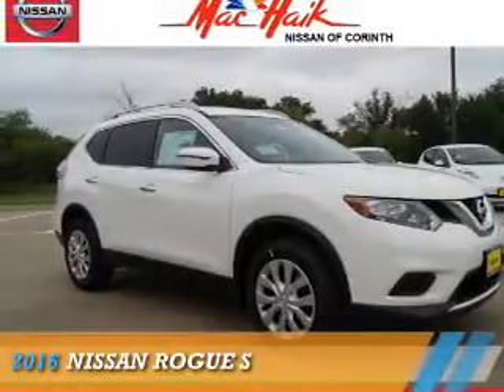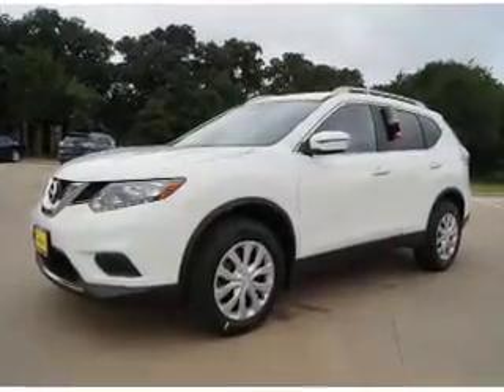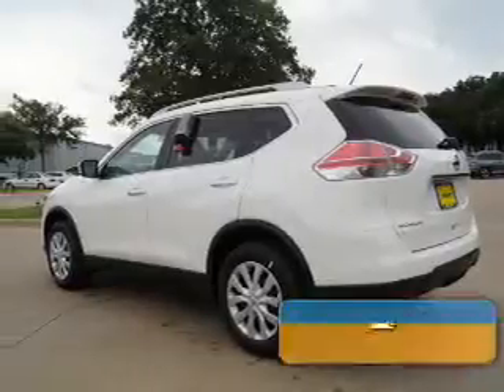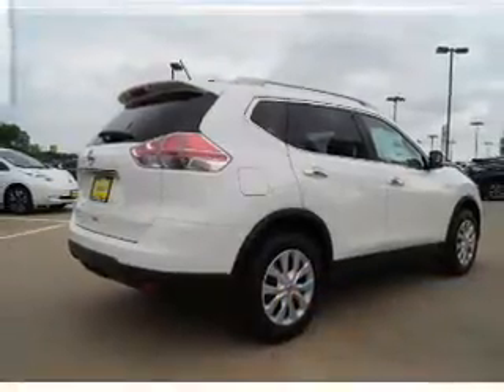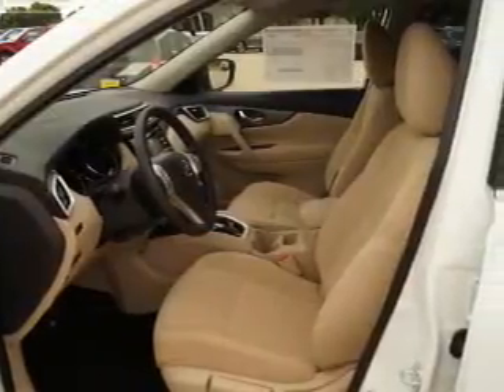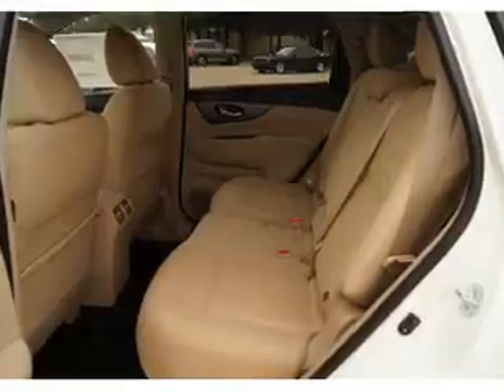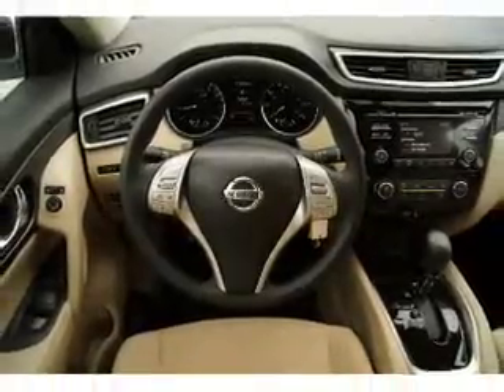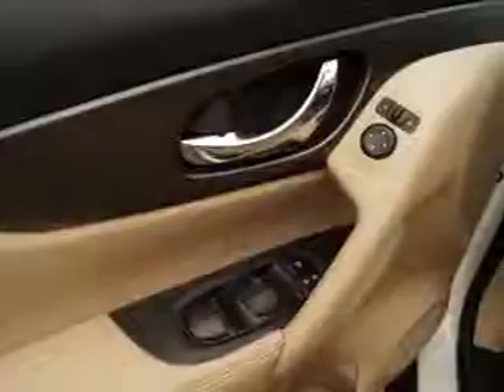2016 Nissan Rogue 60368 - Corinth TX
Year: 2016
Make: Nissan
Model: Rogue
Trim: S
Engine: 2.5 liter 4 Cylindercylinder FWD
Transmission: CVT
Color: White
Mileage: 10
Address:
VIN:5N1AT2MT3GC856859